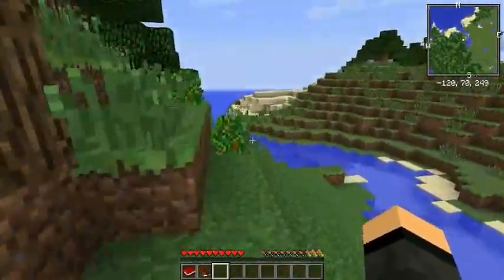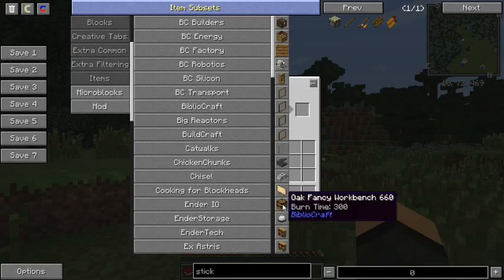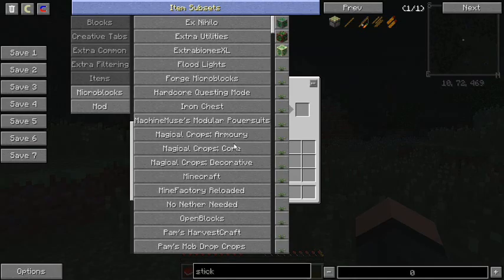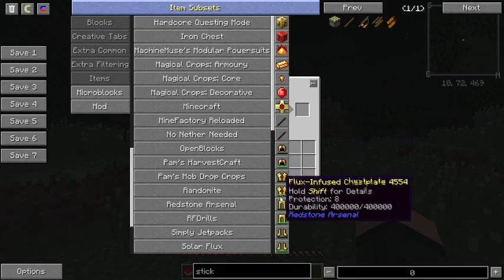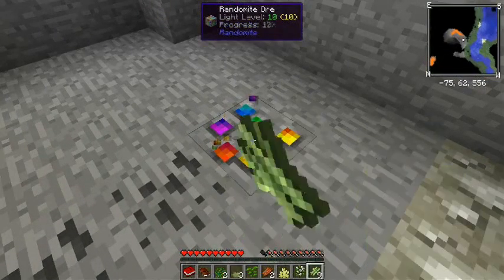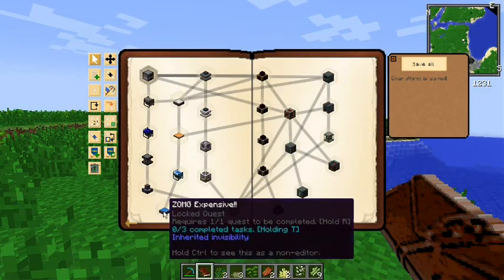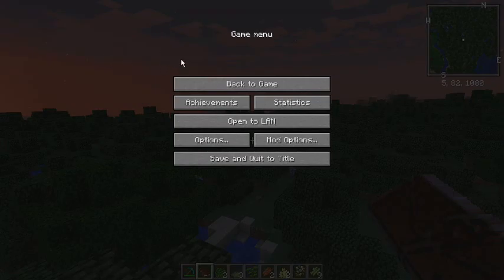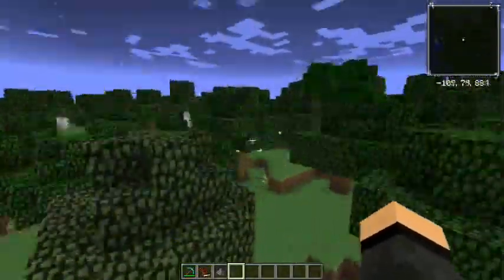Sign's Pack Hype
Just an HQM pack that I have been developing  on and off for the last couple of months, check this video out and tell me what you think!